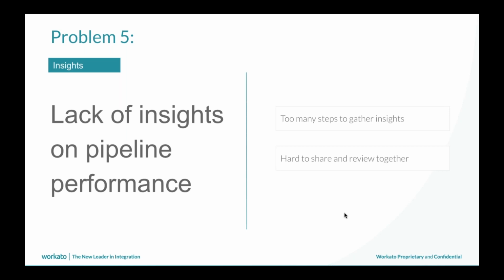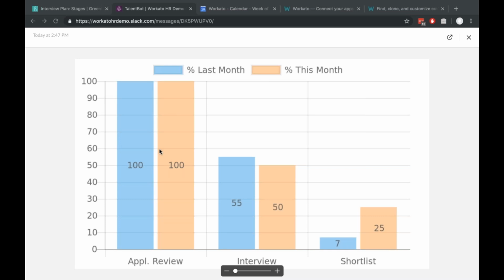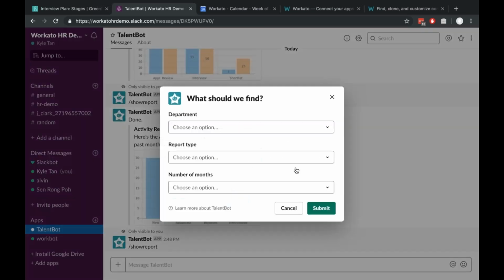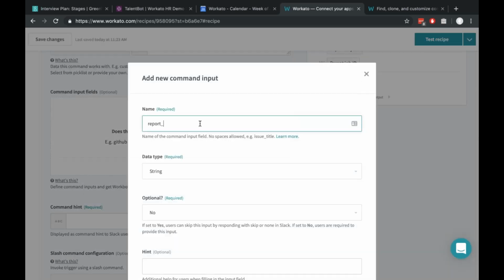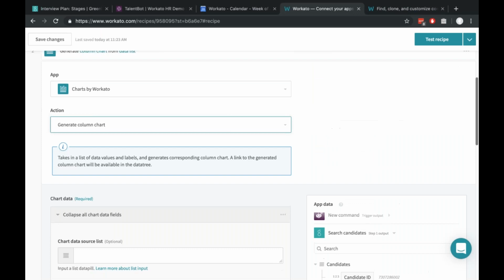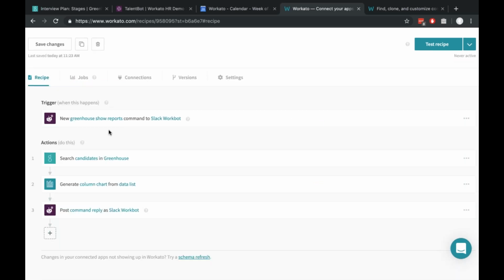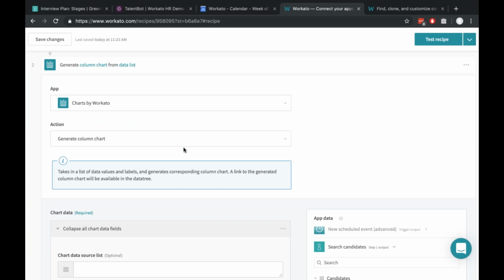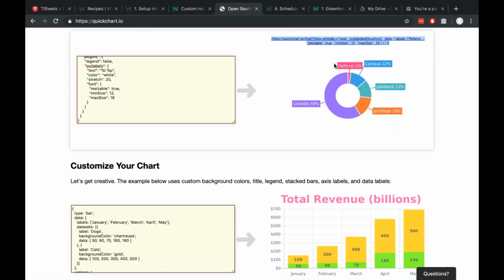Recruitment Performance | Access Greenhouse Reports from Slack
Watch how Workato can help companies automate recruiting tasks and workflows by connecting HR apps like Workday, and ATS apps like Greenhouse, Taleo, ICIMS and others.

About Workato:
Recognized as a leader by both Gartner and Forrester, Workato is the only AI-based middleware platform that enables both business and IT to integrate their apps and automate complex business workflows with security and governance. Our mission is to help companies integrate and automate at least 10 times faster than traditional tools and at a tenth of the cost of ownership.

New to Workato?
Start building your own workflows today.